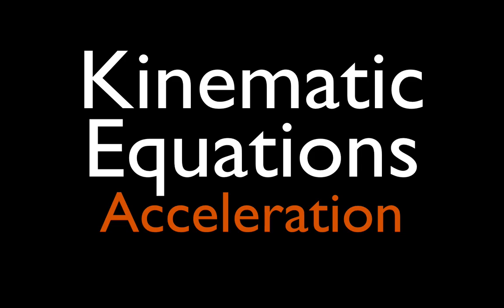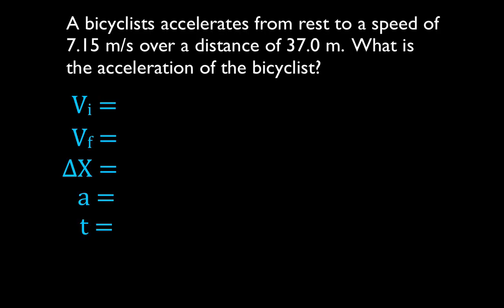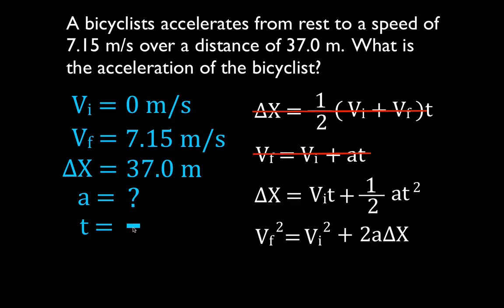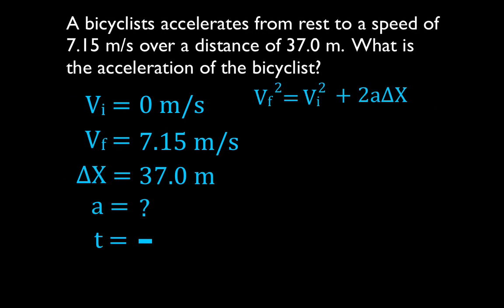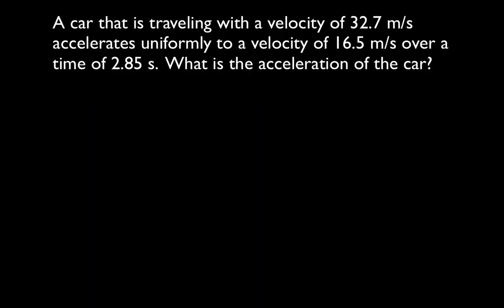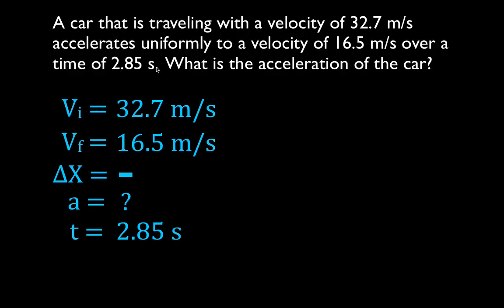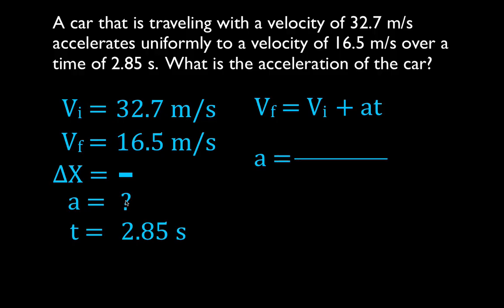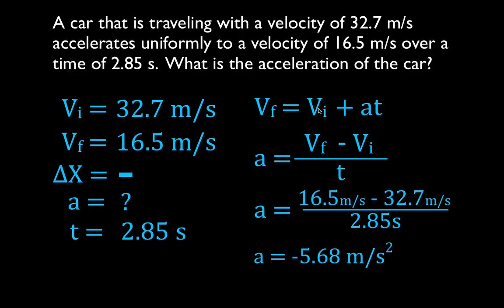Physics, Kinematics (2 of 7) 1 D Horizontal Motion, Solve for Acceleration, No. 1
Shows you how to use the kinematic equations to solve for the acceleration of an object.  Includes two worked examples.

Kinematics is the study of motion without considering the forces that are acting on the object. The factors that can be determined using kinematics are initial and final velocity, acceleration, change in position and the time.